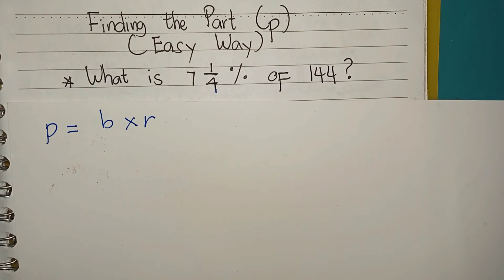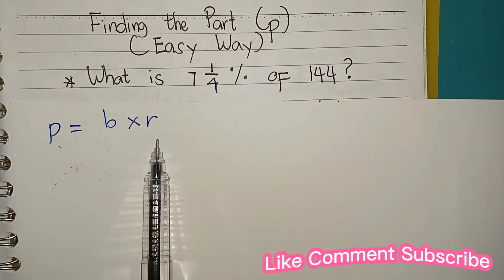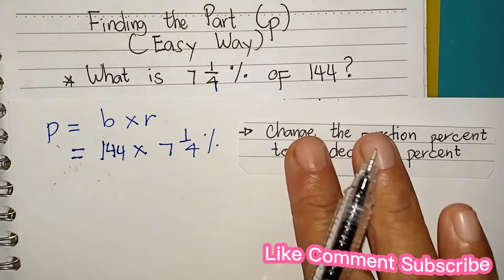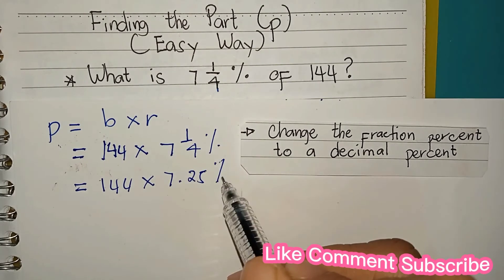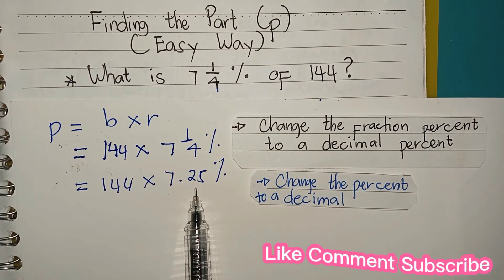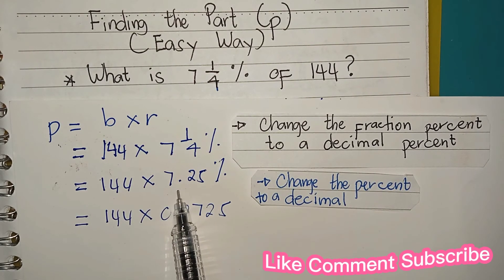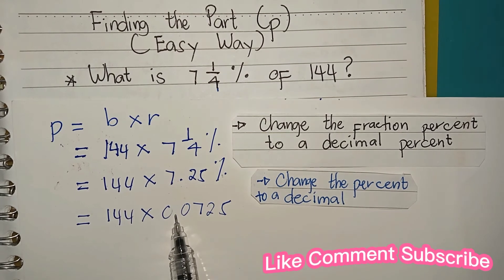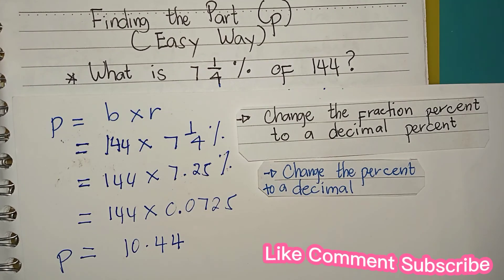Finding The Part(Percent Problem)|BISAN UNSA TV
Finding The Part(Percent Problem)
BISAN UNSA TV